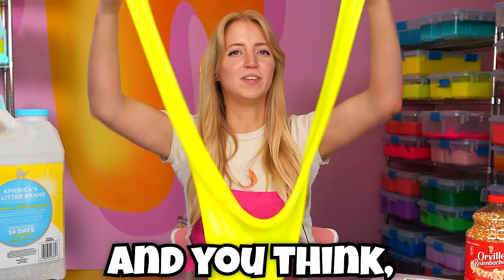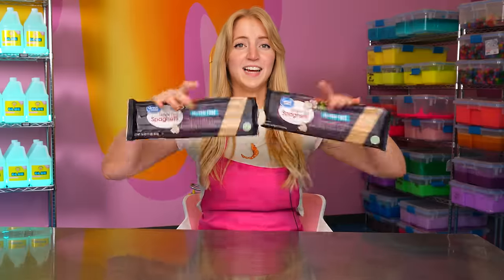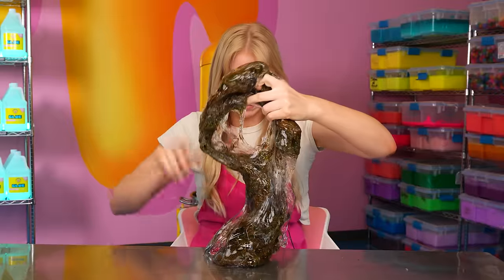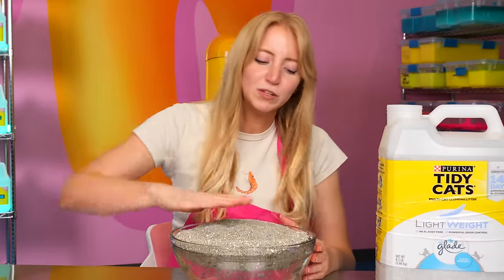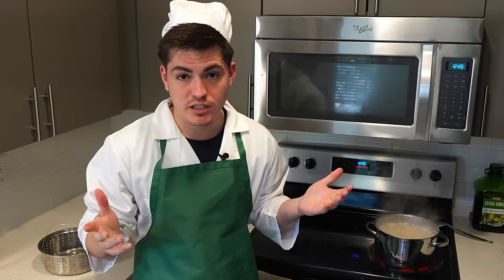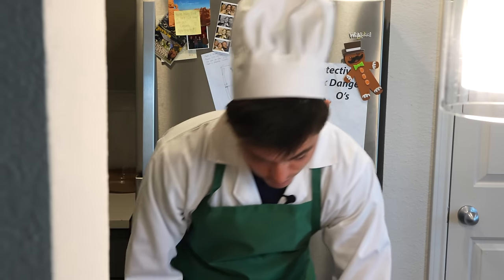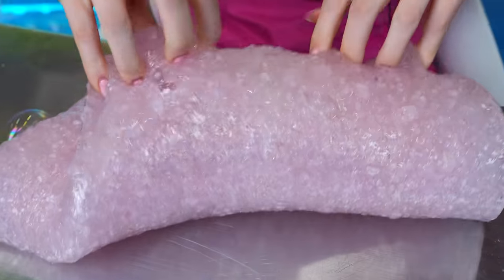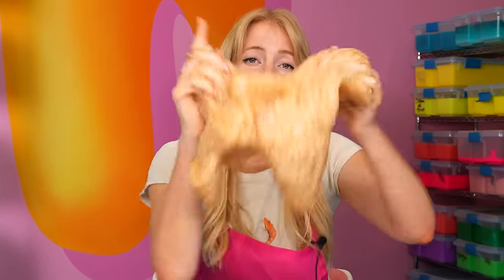I Made CURSED Slime Textures!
Today I'm making the most cursed slime textures to ever exist!